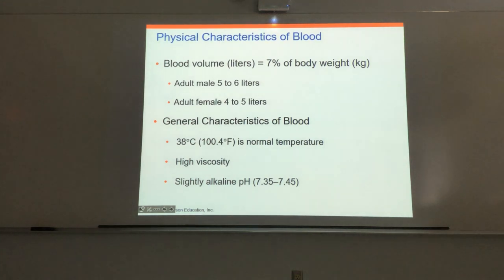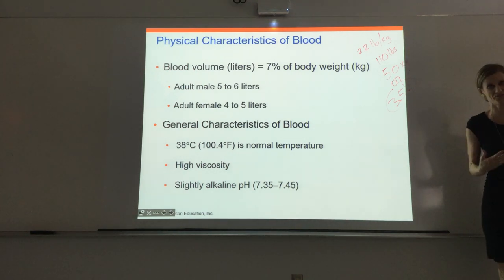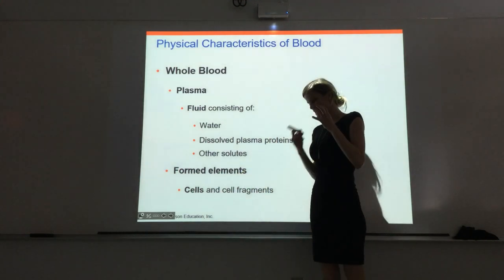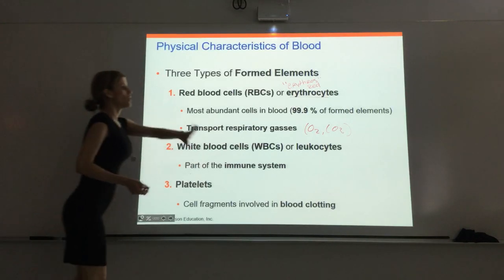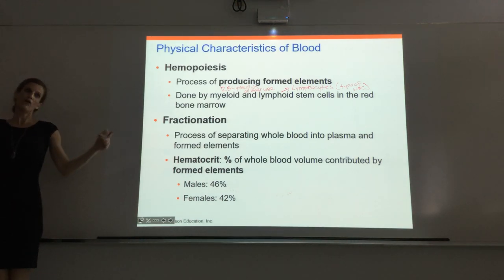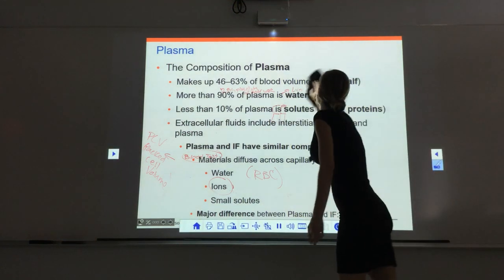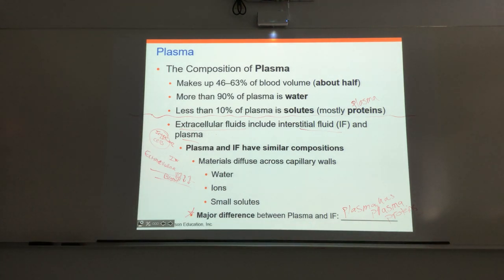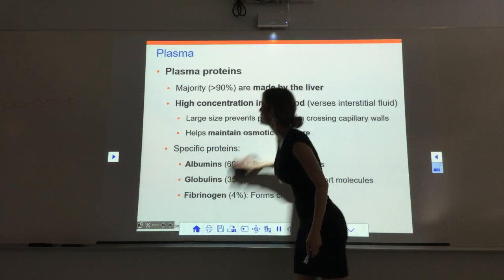The Blood: Part 1.2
The video series covers the blood for Anatomy and Physiology II students. It discusses general characteristics of blood, RBC, WBC, platelets, blood type, and blood clotting. The video is done by Dr. Wallis-Gomez at State College of Florida.